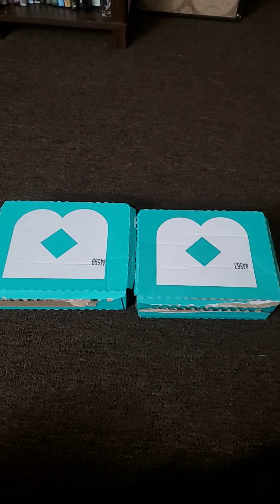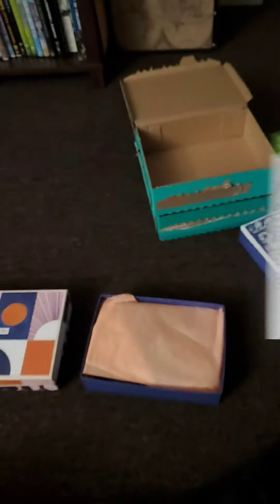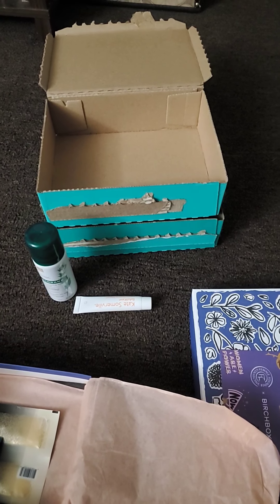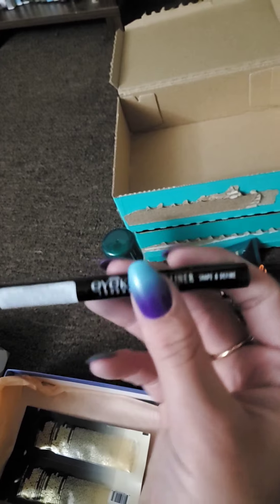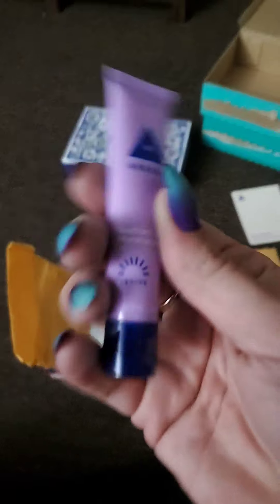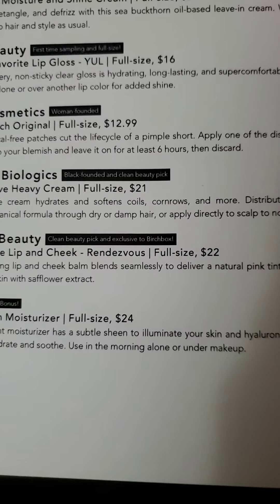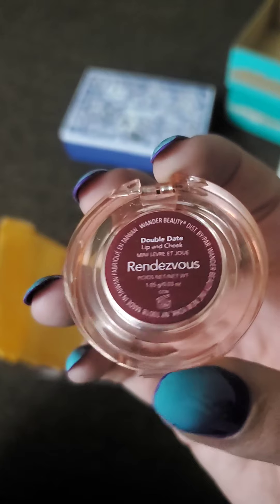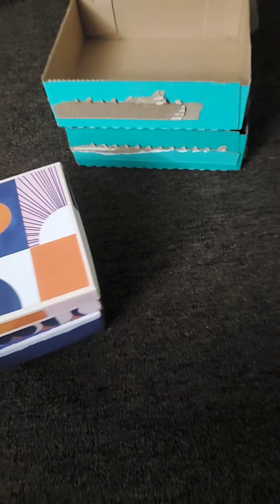Birch Box may 2020 unboxing.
Got both of these box for $15 through a buy one get one free promotion. So thats 12 items for $15. Not bad at all. Im pretty excited to try everything. I will rate them 4 put of 5 stars simply because there is no way to customize the box or tell them which type of products you don't use.